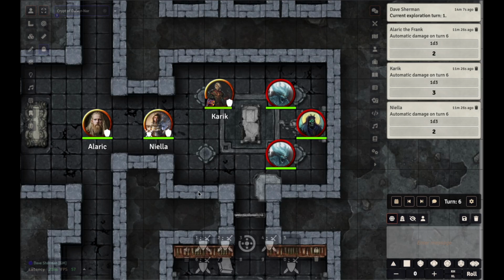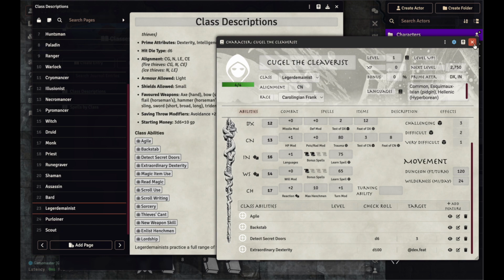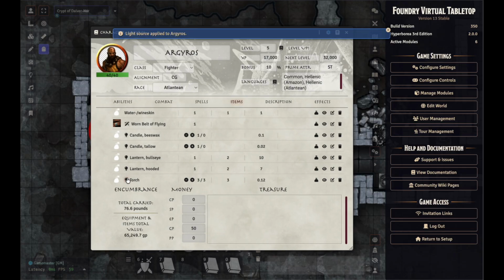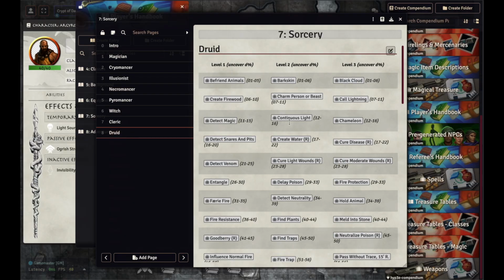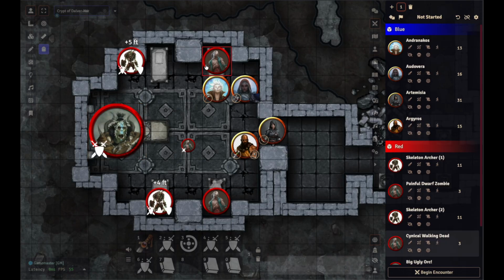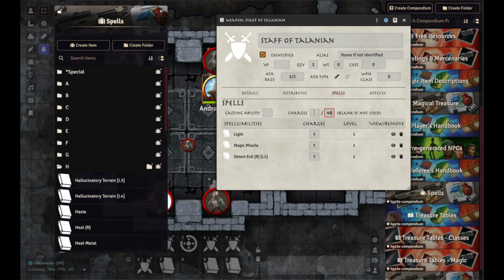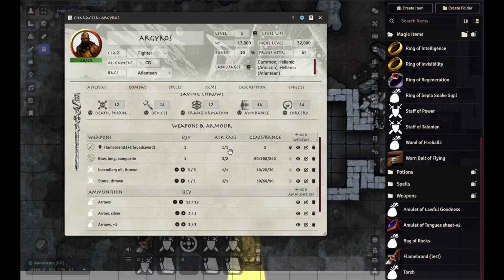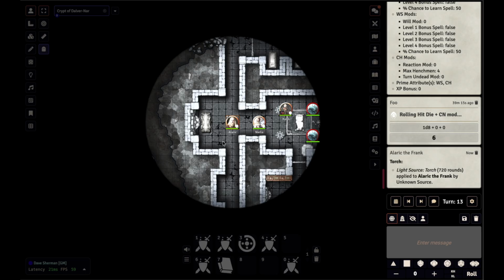Hyperborea on Foundry AMA 2025 Oct 5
This is a live recording from our Discord stream on October 5th, 2025. Jeff Talanian, publisher of the Hyperborea role-playing game, joined us on the call and mediated questions from the community.